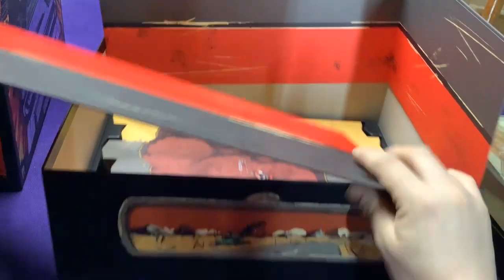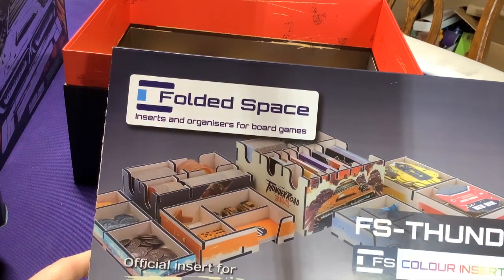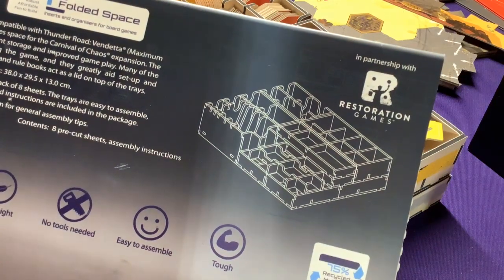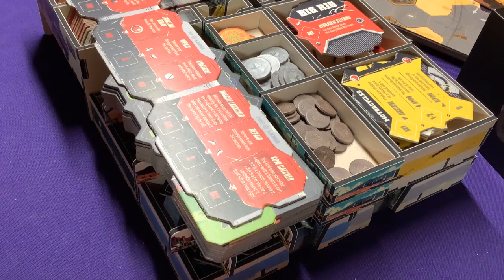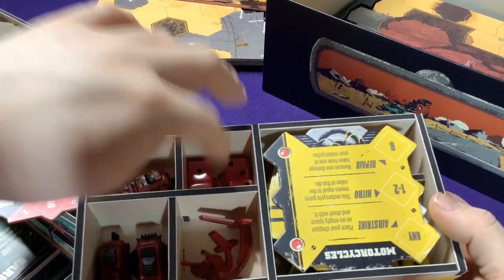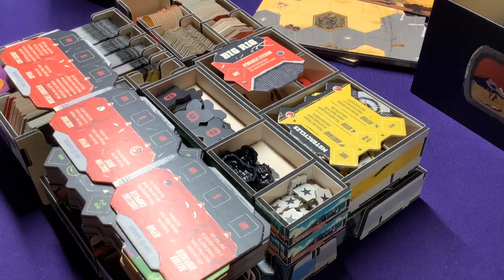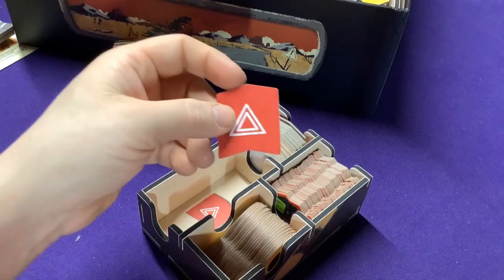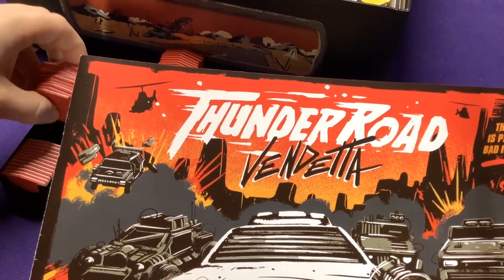Thunder Road Vendetta: Storage Solutions for Maximum Chrome (all expansions) and Carnival of Chaos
Thunder Road Vendetta has alot of content and Carnival of Chaos add the 5th full expansion. See how you can store the new game along with the Maximum Chrome box which has all previous content